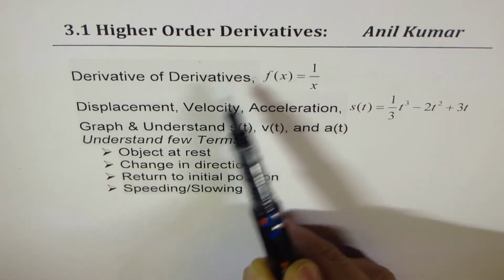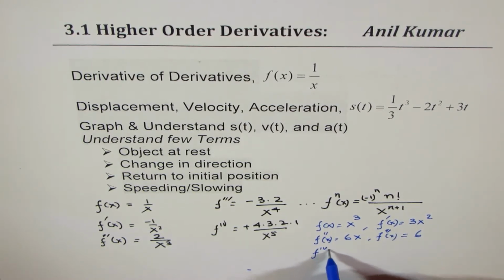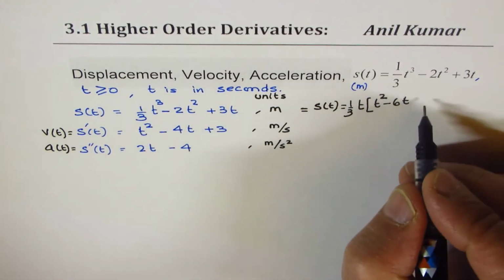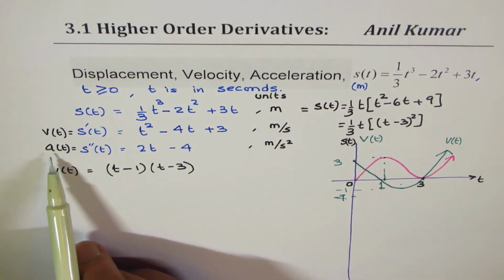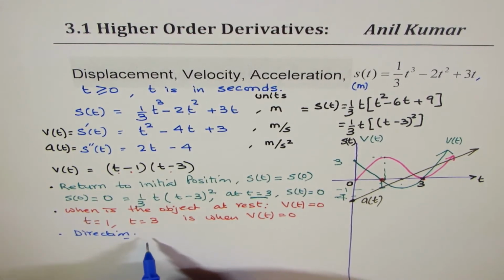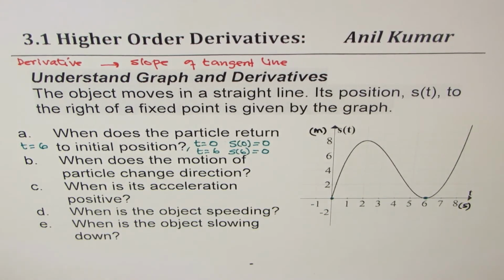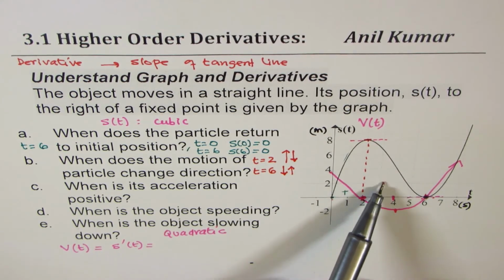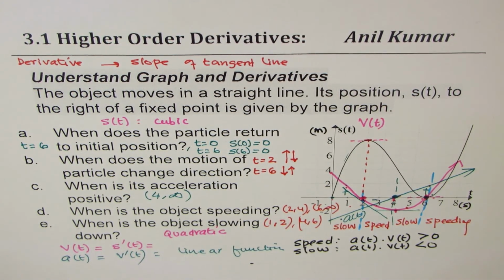Calculus Higher Order Derivatives calculus Velocity and Acceleration From Equation and Graph